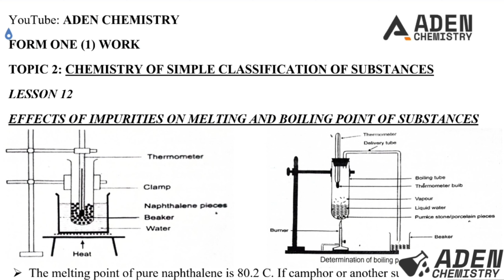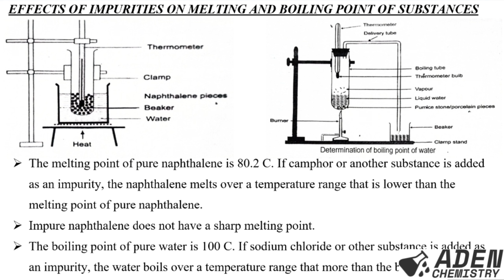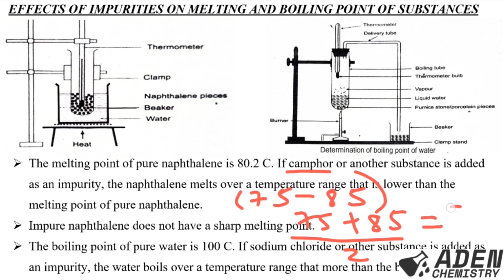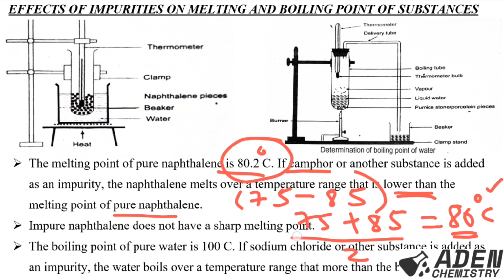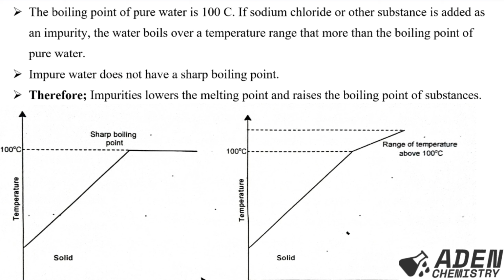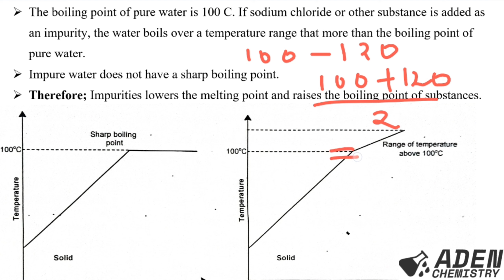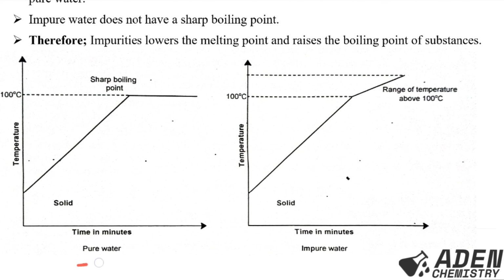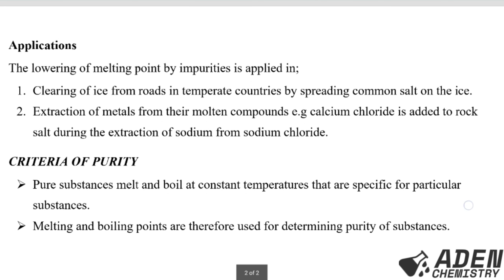FORM 1:TOPIC 2:SIMPLE CLASSIFICATION OF SUBSTANCES: LESSON 12 (Effects of Impurities on Substances)